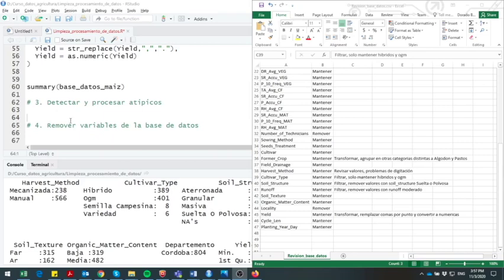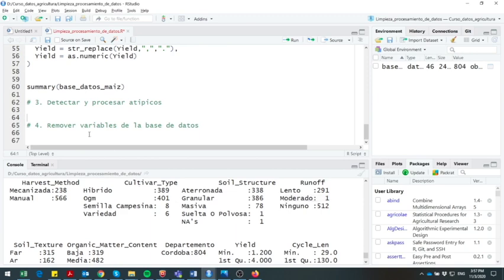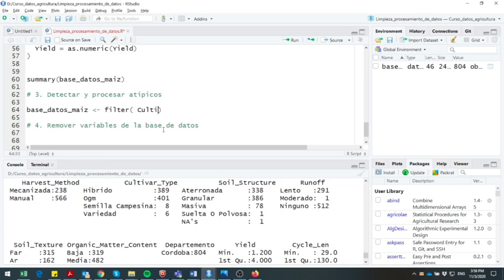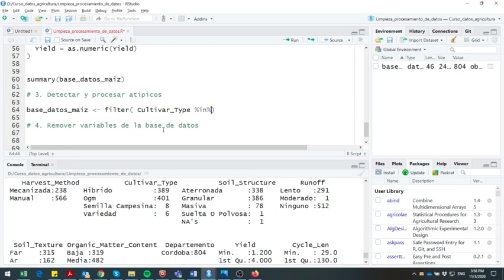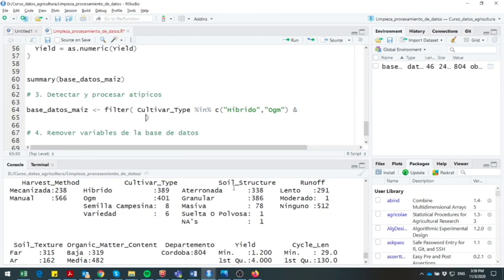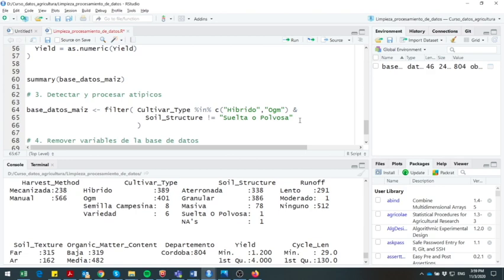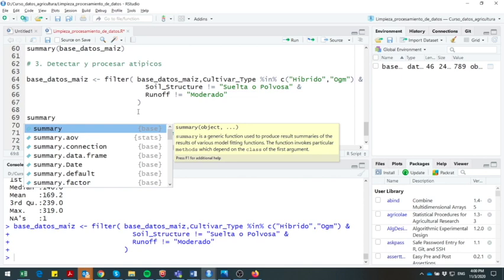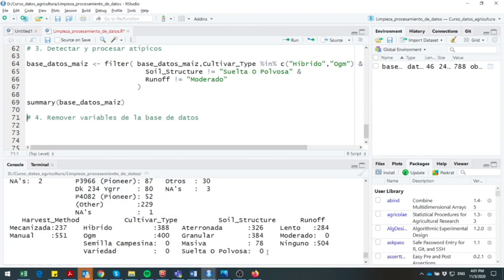17. Qualitative outliers: Block 3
Block 3 Video 17: Qualitative outliers